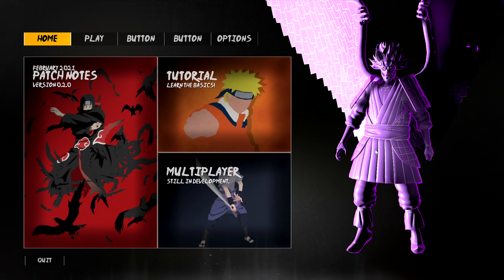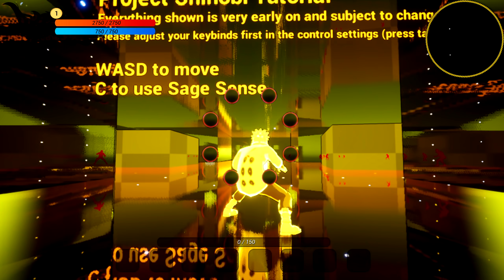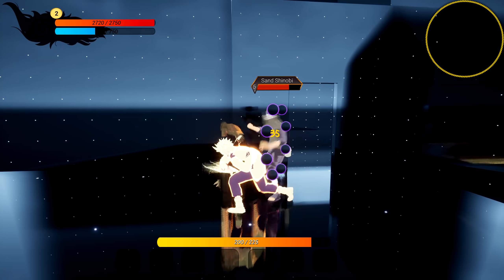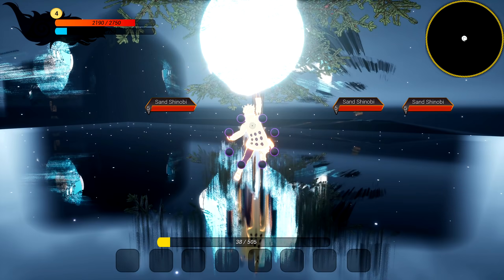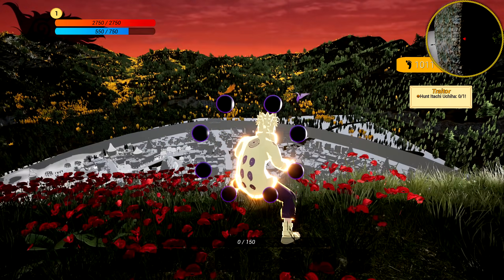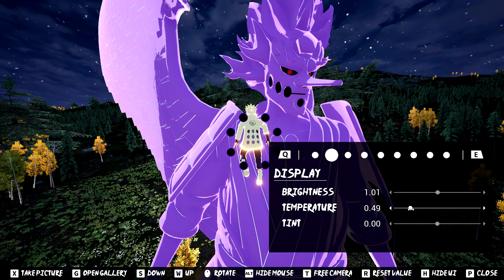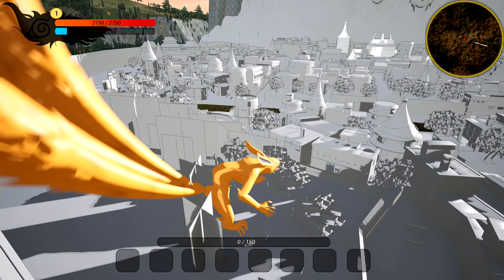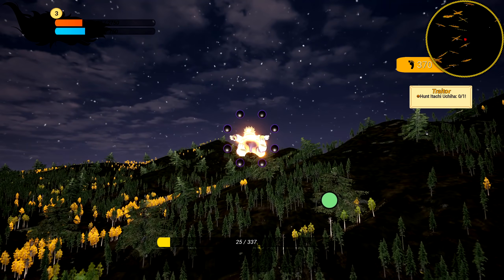Playing a New Naruto Open World Game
PS4: RikudouFox